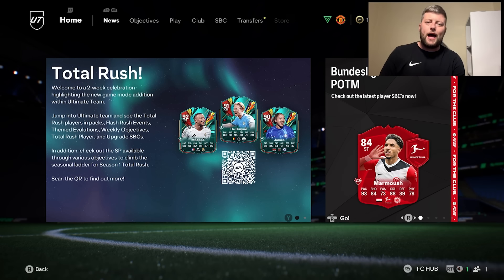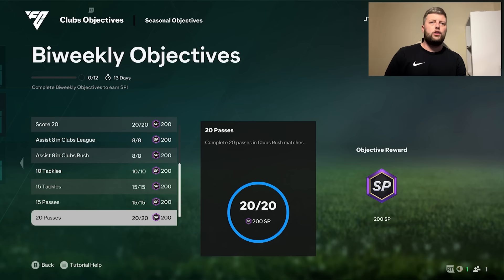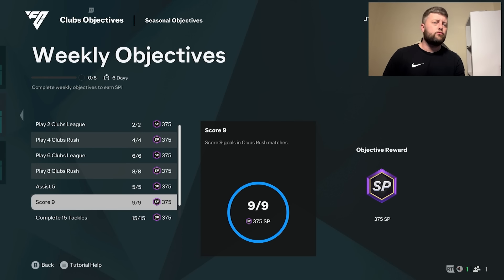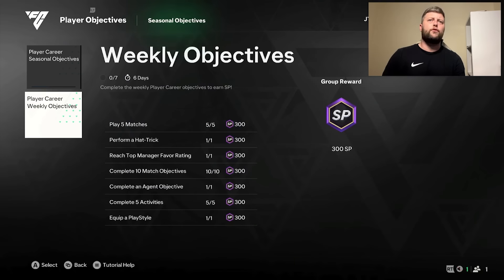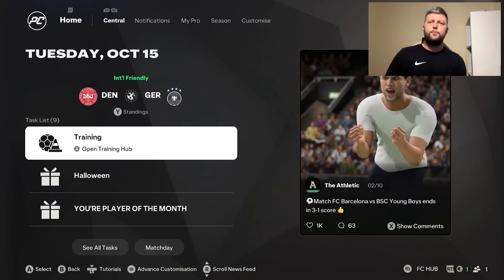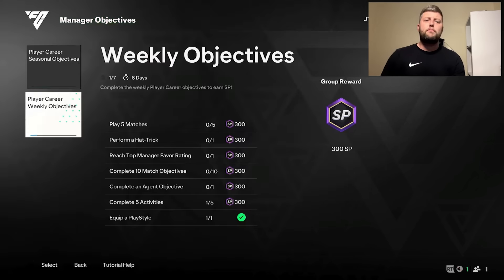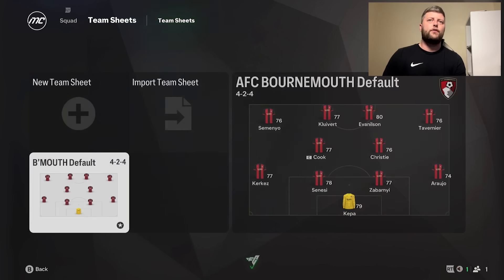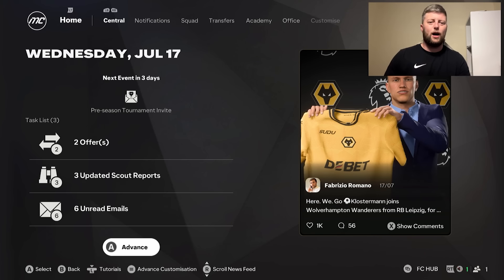How to Complete *NEW* Weekly Manager & Player Career Mode Objectives in EA FC 25